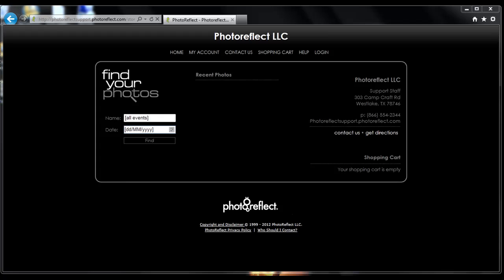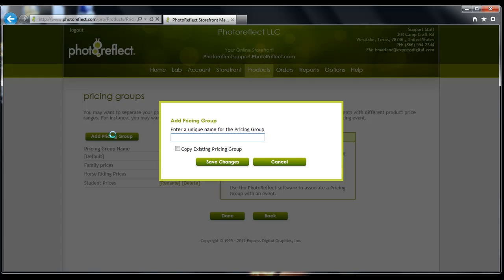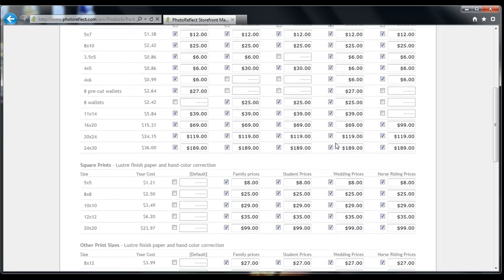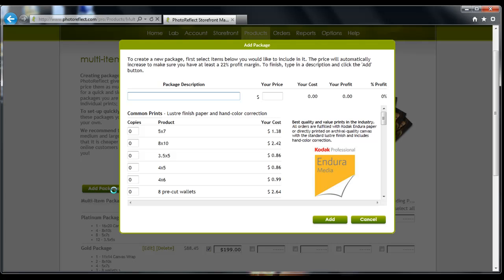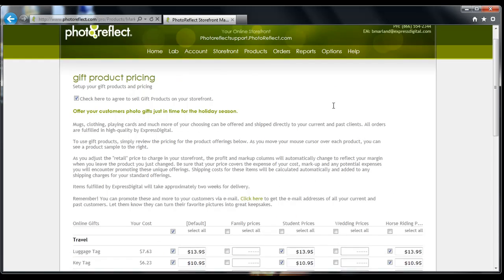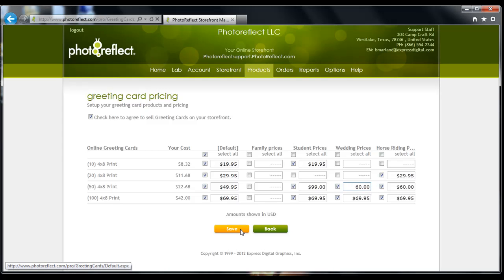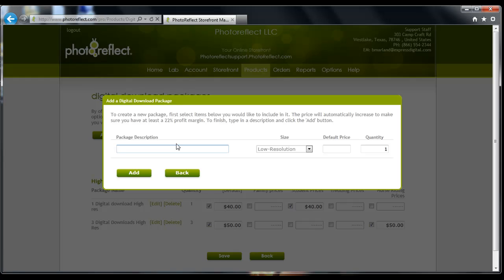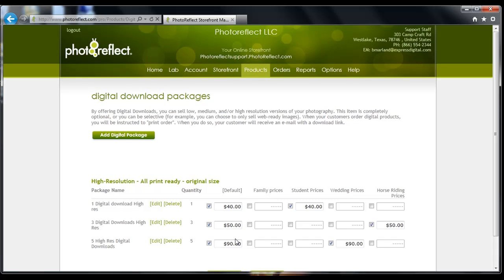How to Setup Pricing on Photoreflect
This video will show you how to create pricing for your events on your Photoreflect storefront.